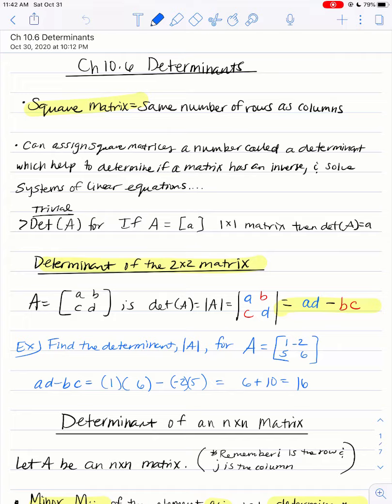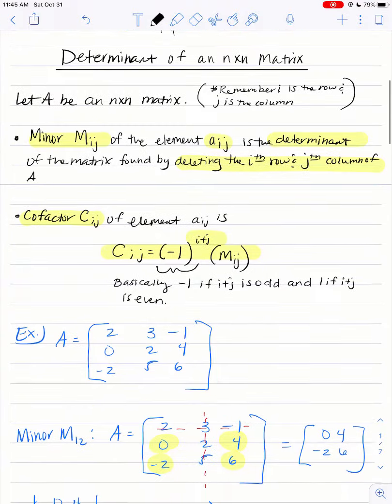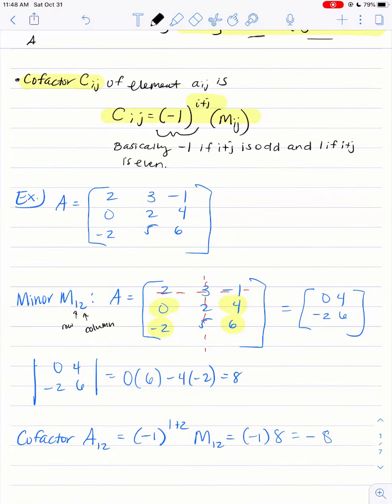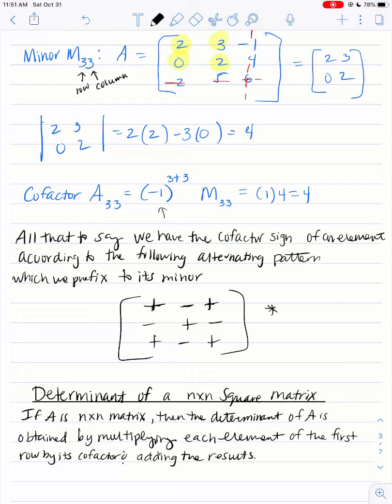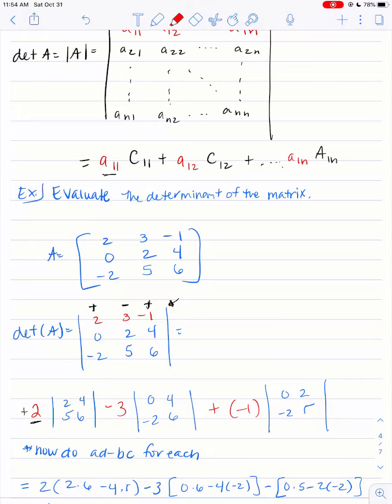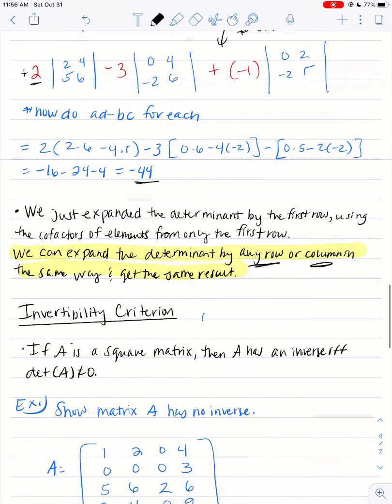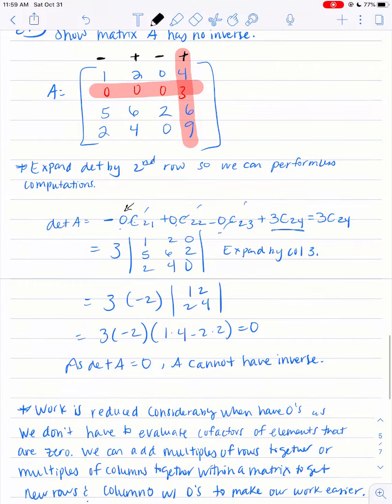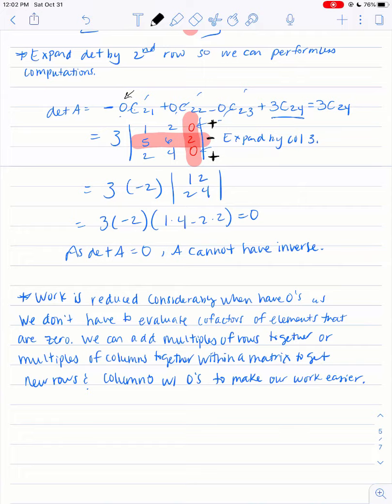Ch 10.6 Determinants